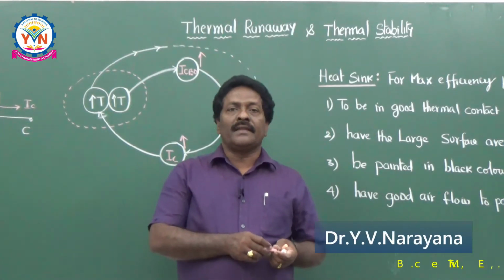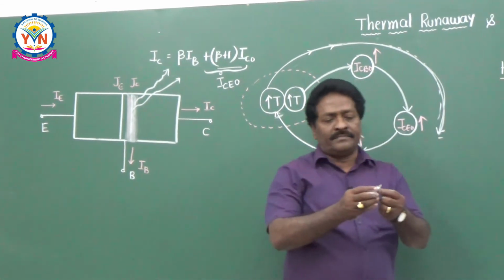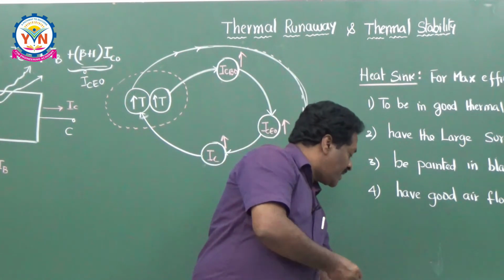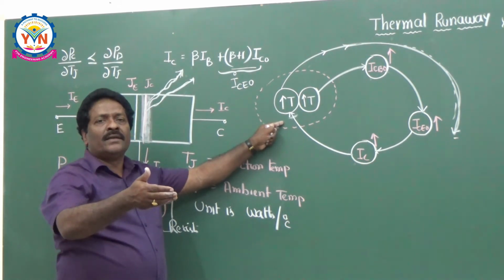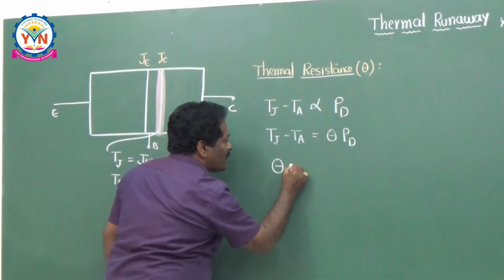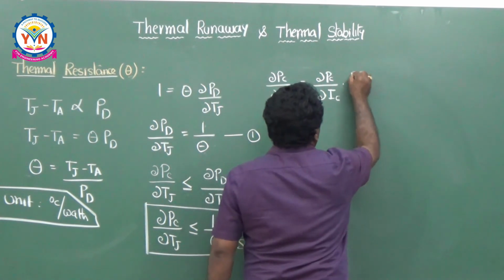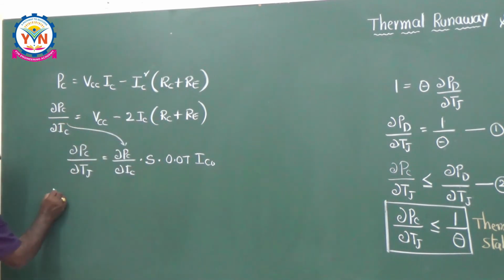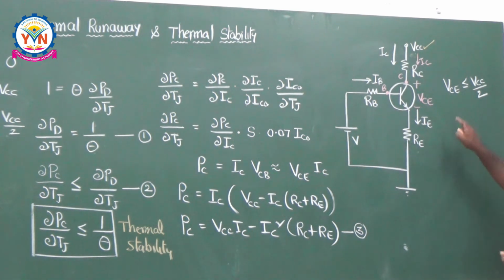Thermal Stability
Concept of Thermal runaway and condition to avoid thermal stability is explained.